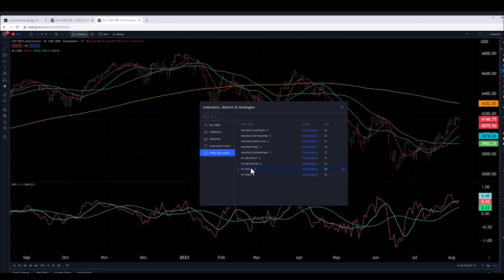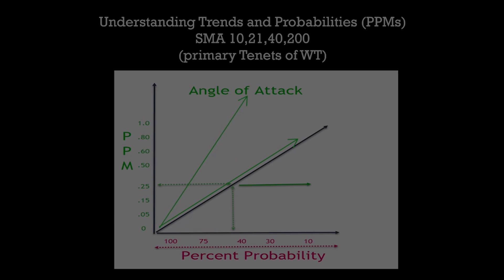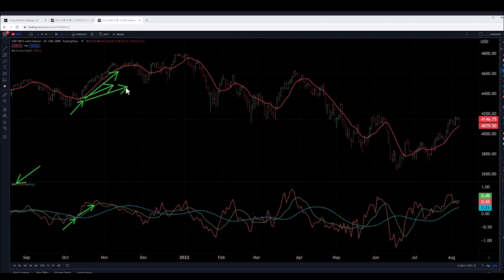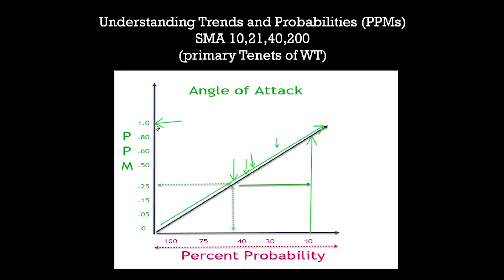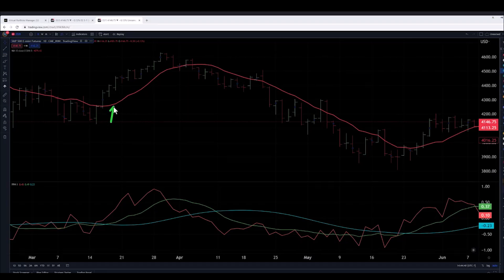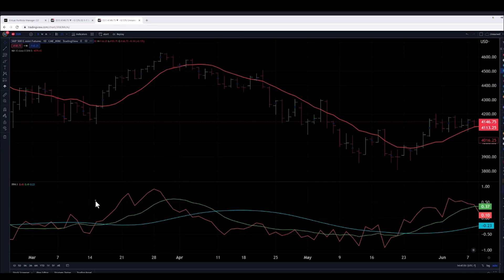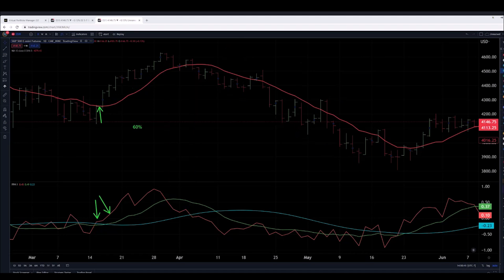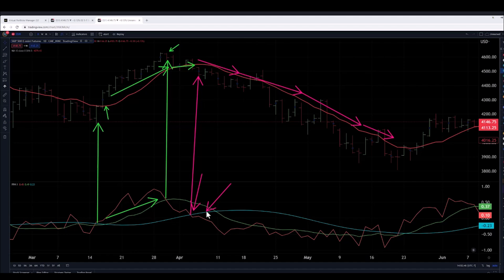Maximize Your Trades: PPM Insights for Smarter Market Moves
What are PPMs?
PPMs are rooted in the concept of 'angle of attack,' a term borrowed from aviation, which applies to market momentum and direction. The PPM suite consists of four main indicators: PPM1, PPM2, PPM3, and PPM 200, each tailored to analyze different aspects of market trends.

How PPMs Work:

PPM1: Focuses on the 10-period moving average, useful for short-term market trends.
PPM2: Targets the 21-period moving average, crucial for medium-term trends.
PPM3: Analyzes the 40-period moving average, identifying key long-term trends.
PPM 200: Evaluates the 200-period moving average, offering insights into overall market direction.
Enhancements:
In 2022, PPMs were upgraded with autoregression mathematics, transforming them from static to predictive tools. By analyzing 150 data points, PPMs now project future market movements, offering dynamic insights.

Predictive Capability:
PPMs can forecast the next 3 to 5 bars, using first and second derivatives to improve movement predictions and identify potential market crossovers. Their accuracy spans various time frames, including daily, weekly, monthly, or intraday periods.

Key Features:

Probability Map: A reading above ±0.25 confirms a trend, with higher values indicating stronger trends.
Adaptability: PPMs can be applied across different time frames, from intraday to long-term analysis, making them versatile for various trading styles.
Practical Application:
PPMs are designed to provide traders with actionable insights. They help identify trend reversals, continuations, and key support or resistance levels, making them invaluable tools for informed trading decisions.

Explore the intricacies of PPM indicators and see how they can enhance your trading strategy by providing reliable, predictive insights into market trends.